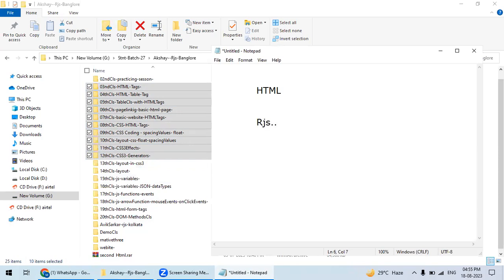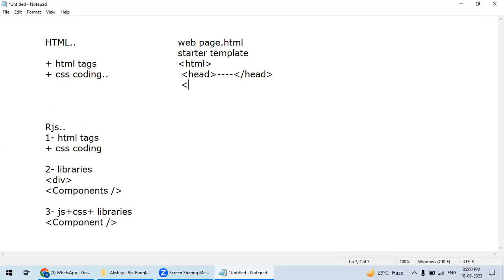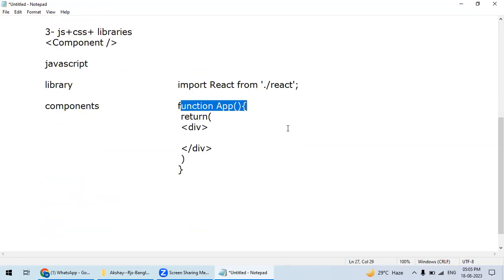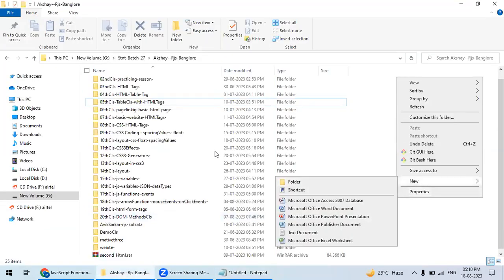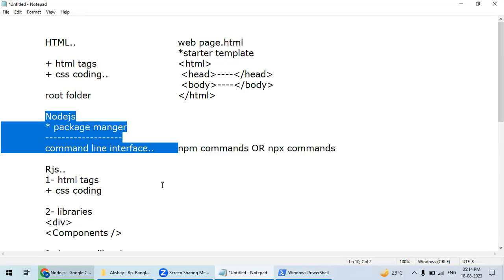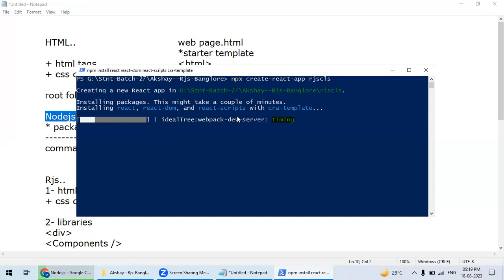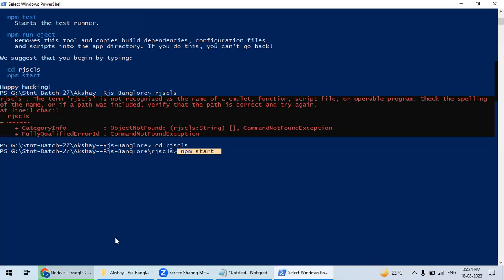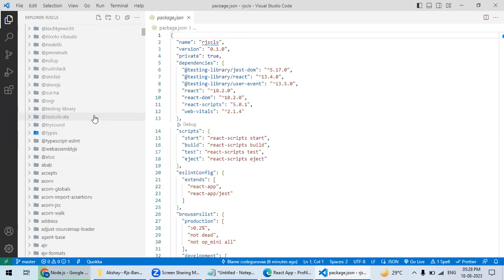02-React JS Setup